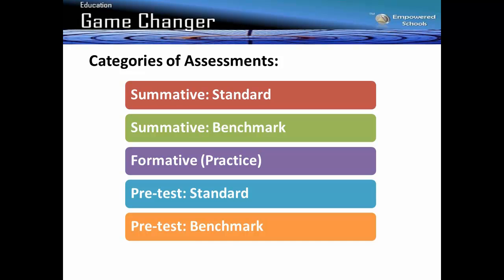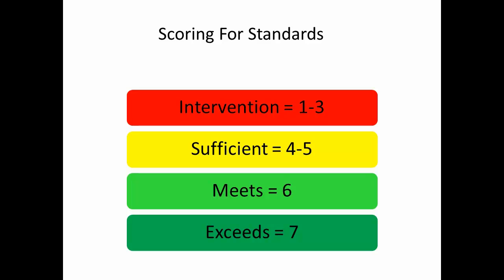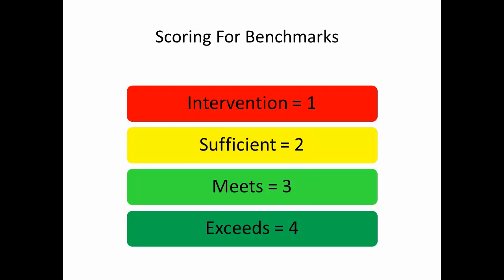gc categories of assessments